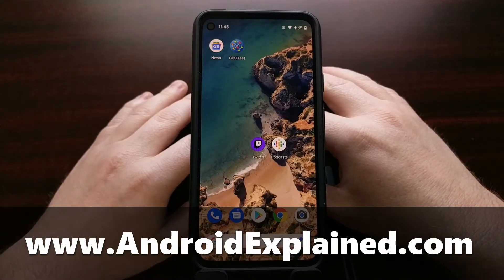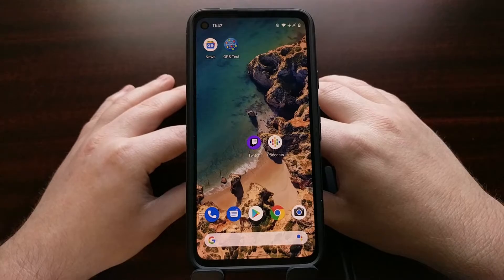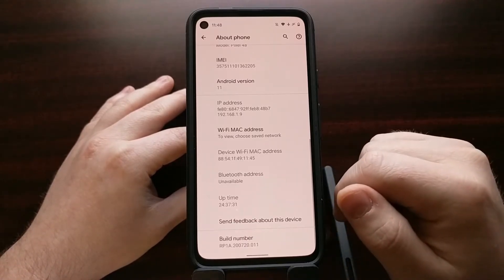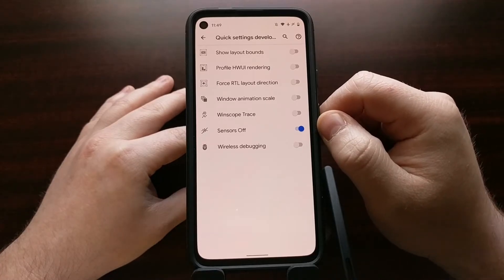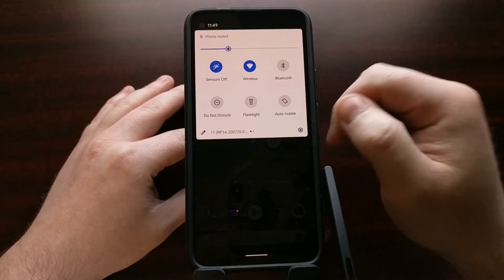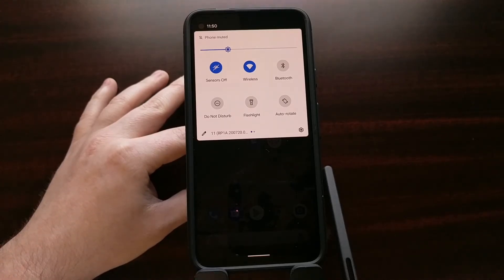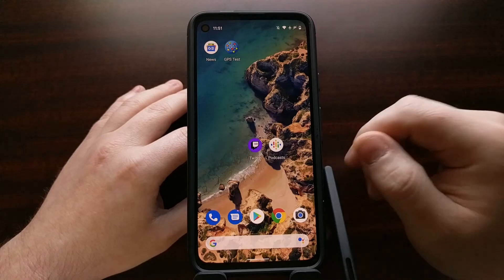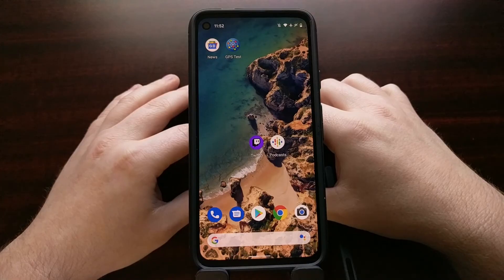How to Disable Camera & Microphone Sensors on Android 10, 11, 12, & 13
Google worked to build in a "hidden" way to disable all sensors on Android 10 through Android 13. Some OEMs have removed this feature, but it's still present in the firmware for most phones.

Video Description
As our privacy becomes a focal point for many of us, some people want to do what we can do asure we aren't being spied on. Whether by government agents or just random hackers, we should all realize that we carry around a computer device capable of recording audio and video.

Even today, people have a habit of putting a sticker over webcams because they can't trust that a hacker hasn't broken into their PC to watch them.

Some with Android smartphones and tablets have thought about putting a sticker over the camera but for many of us it just isn't feasible.

So I appreciate the work Google put into Android that allows us to disable all sensors on our smartphone or tablet. As long as you're running Android 11 or Android 12, this feature seems to be in place.

However, I have spotted some Chinese OEMs actually put in the work to BLOCK this feature from appearing in the Settings area. Remember, this is a feature Google coded into Android. So if your smartphone OEM removed this feature (I see this across many Xiaomi & OPPO phones), then think about switching to a custom ROM in order to regain the feature (and gain so much more).

Note: When this Quick Settings tile is ENABLED, all of your hardware sensors will be DISABLED.

You can read up more about this Android 10+ feature in the documentation Google has written up

Full Tutorial
1. Intro [00:00]
2. Enable Developer Mode [00:58]
3. Open up the Settings app
4. Locate and go into the "Developer Options" menu [01:40]
5. Scroll down and tap on the "Quick Settings Developer Tiles" option [02:07]
6. Enable the "Sensors Off" toggle [02:14]
7. Now go back to the home screen [02:50]
8. And swipe down from the top of the screen [03:00]
9. You should see a new "Sensors Off" Quick Settings tile that you can toggle on and off to disable your sensors.

h/t to reddit user _-_-_-_____-_-_-_